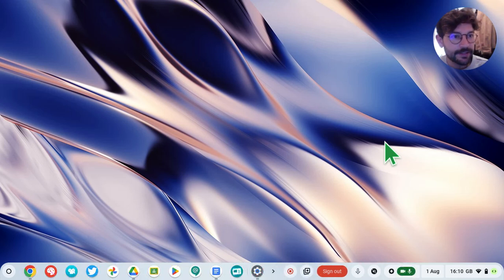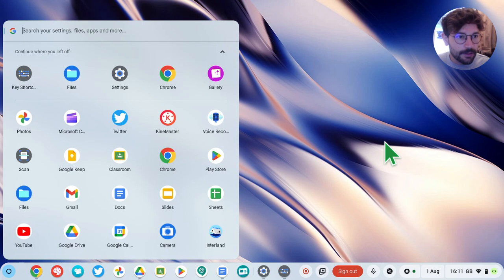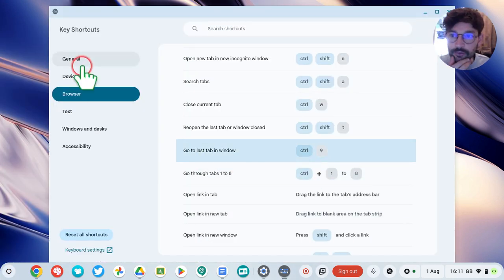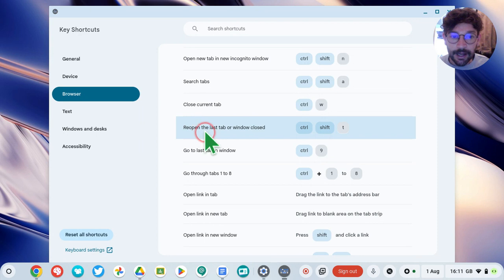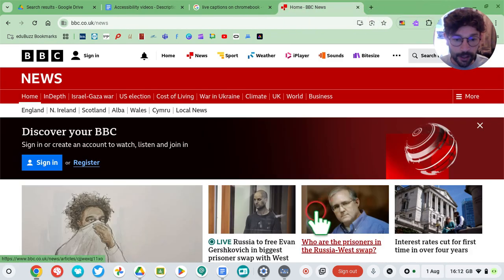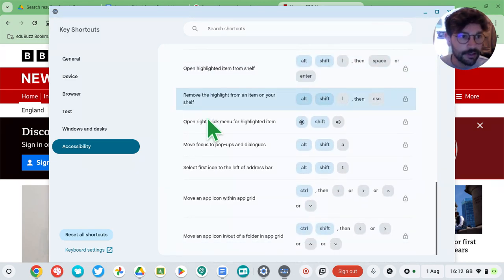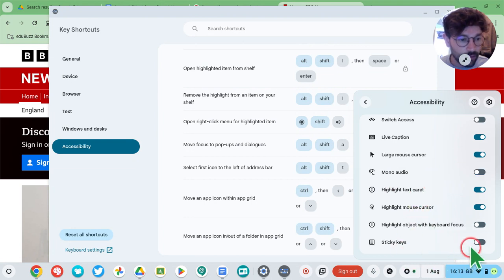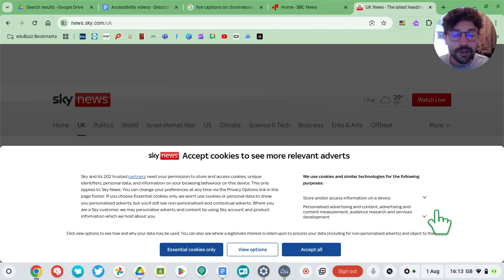Accessibility - Key Shortcuts & Sticky Keys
“Sticky keys” are an accessibility feature that enables modifier keys (such as Control, Alt, or shift) to remain active even when they are not pressed. This enables users who have physical disabilities, to press keys one at a time instead of simultaneously.